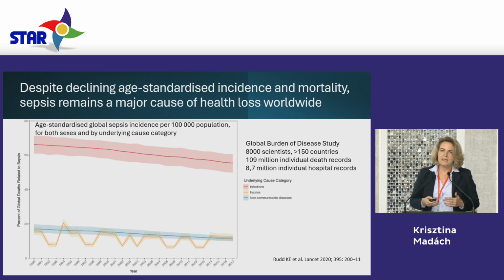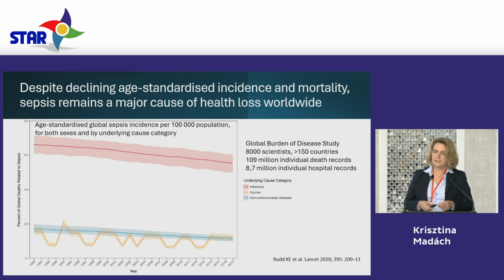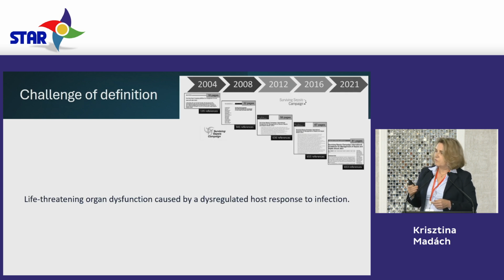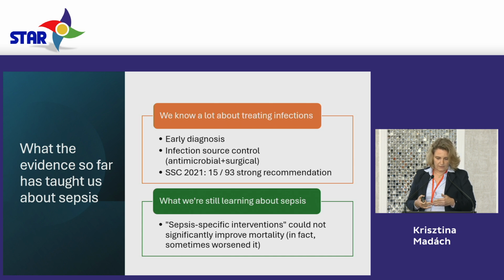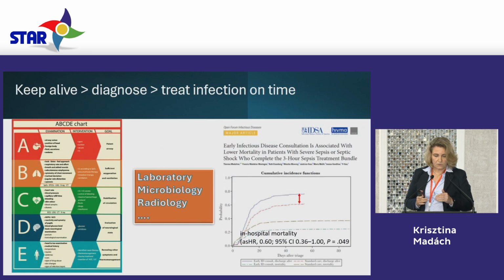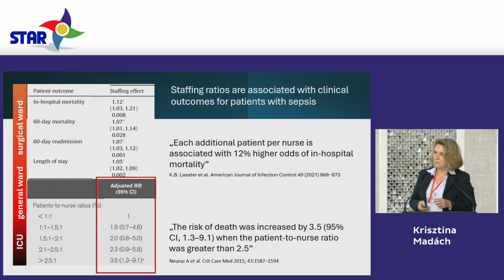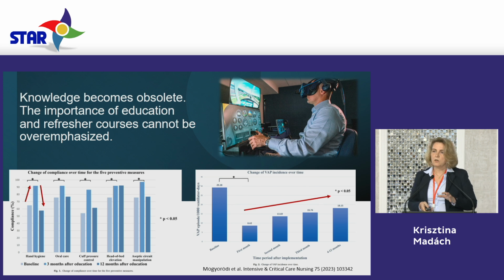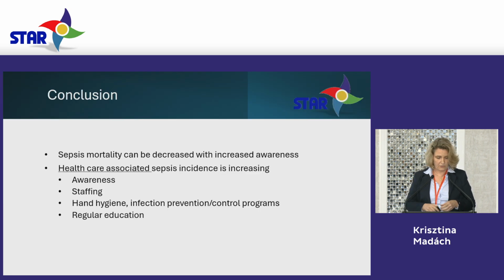Epidemiology of sepsis (Krisztina Madách, HUN)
Lecture was presented at STAR Symposium 2024, in SECTION 4 - PATIENT CARE